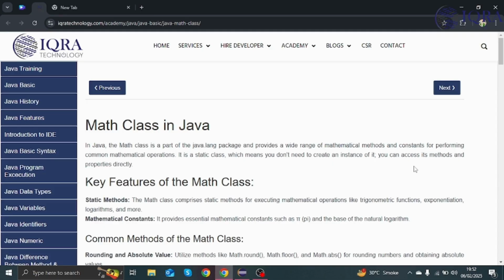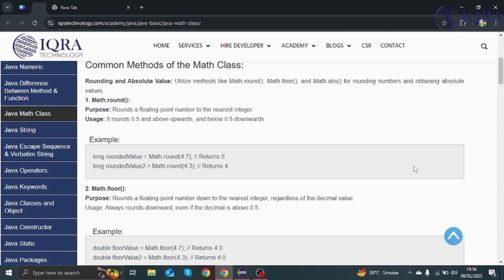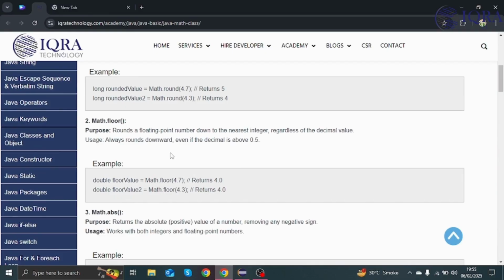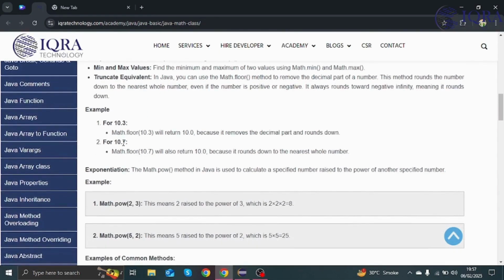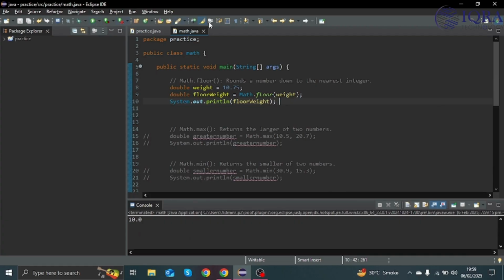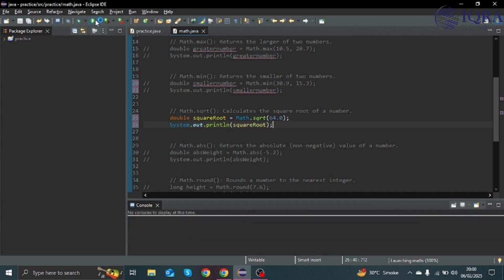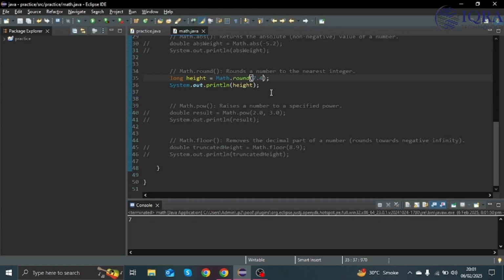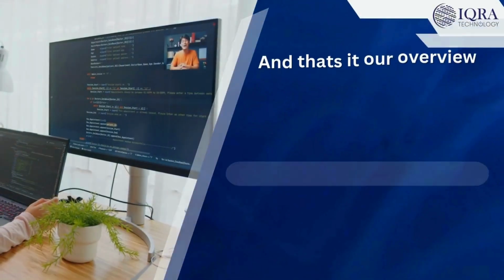Math Class in Java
In Java, the Math class is a part of the java.lang package and provides a wide range of mathematical methods and constants for performing common mathematical operations. It is a static class, which means you don’t need to create an instance of it; you can access its methods and properties directly.